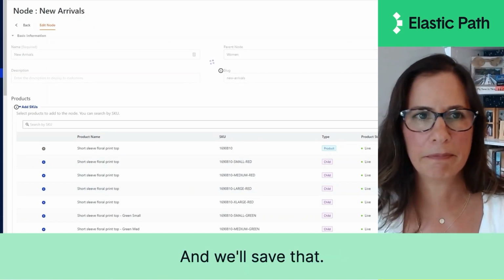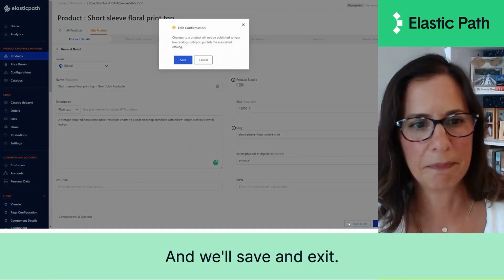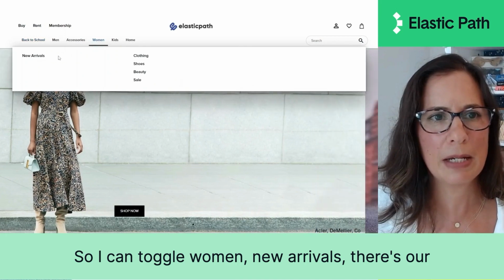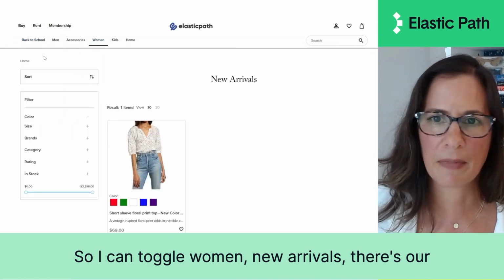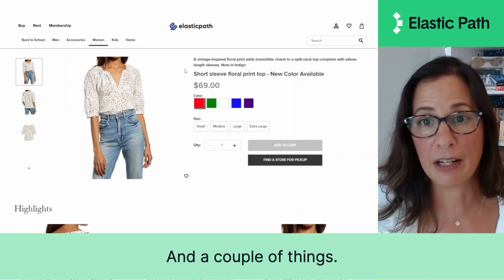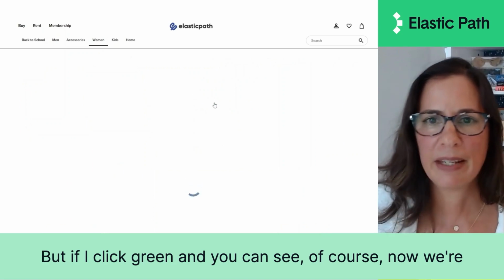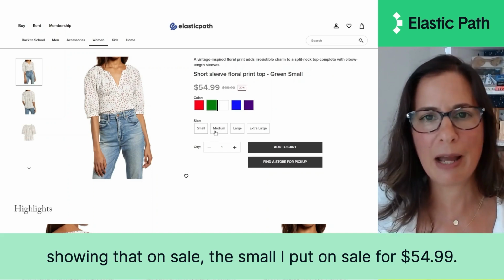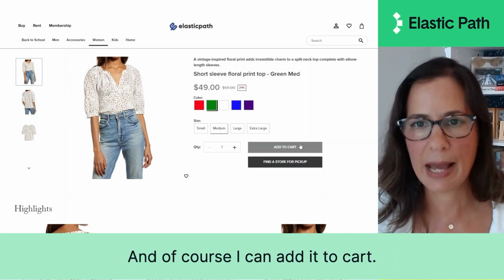Merchandising Moments: Merchandising Variations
With consumer demands continuing to rise, delivering generic, cookie-cutter experiences for customers will no longer meet your customer’s expectations.

At Elastic Path, we aim to simplify the lives of merchandisers by empowering them with the control to create differentiated experiences without custom workarounds or expensive development work. We’ve re-imagined product merchandising so you can compose the experiences that drive revenue and conversion and launch with speed.

Welcome to Merchandising Moments with our VP of Solutions Engineering, Julie Mall. This series demonstrates how our API-first platform Elastic Path Commerce Cloud re-invents eCommerce merchandising, so you can easily power unique, innovative commerce experiences.

In our third installment, we explain how Elastic Path
Commerce Cloud can be powered to merchandise eCommerce product variations for different products featured in your catalog to create an easy, yet individual experience for customers.